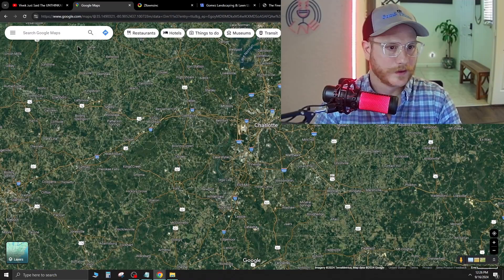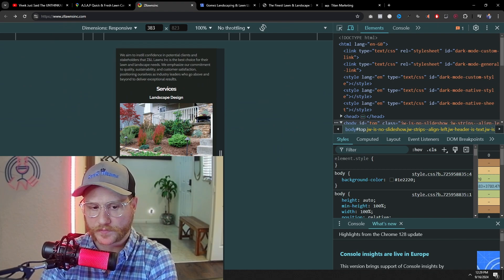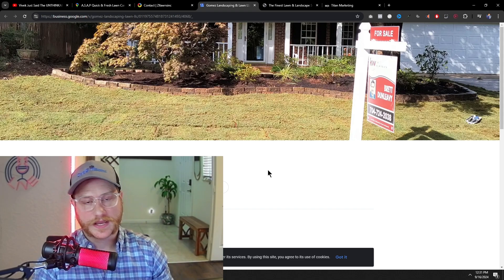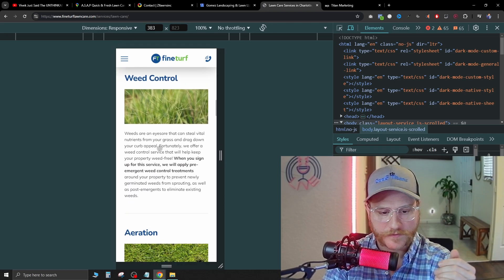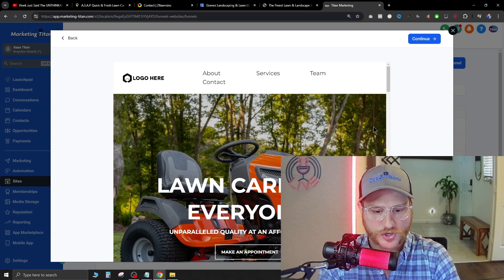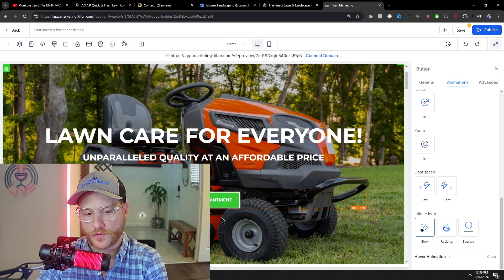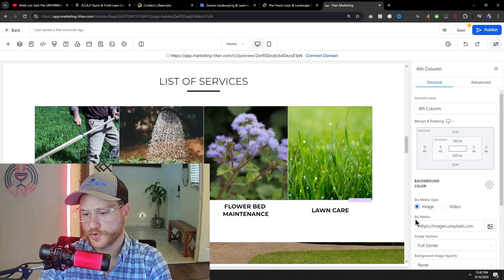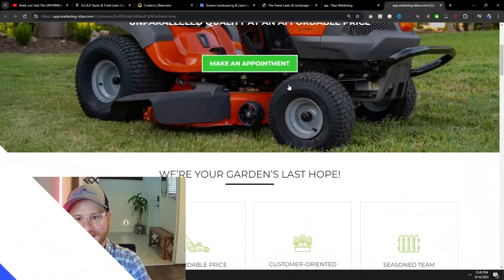How i find horrible websites and make a profit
Funnel hacking car detailer websites to show you how HORRIBLE this niches websites are.  Follow along as I show you exactly what to look for when prospecting a niche and how easily you can make a web design sale using the techniques I show you while pointing out all the issues with their website. Grab some popcorn and follow along before selling to this niche.